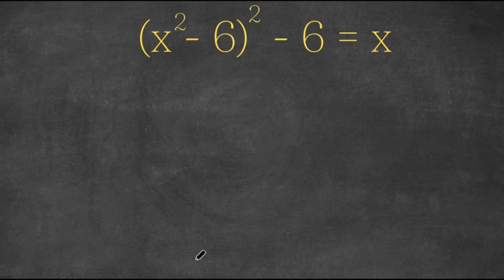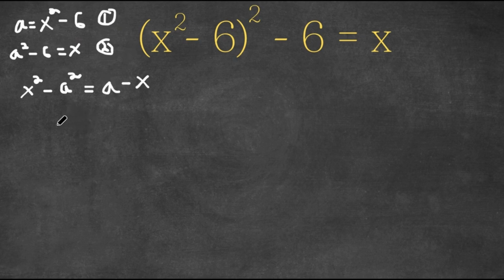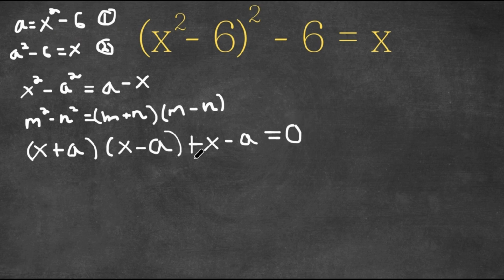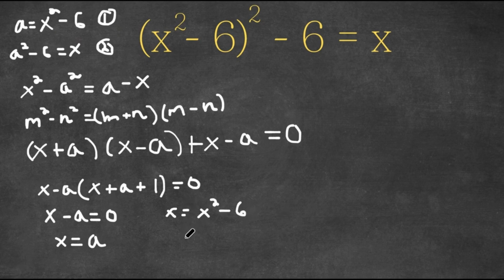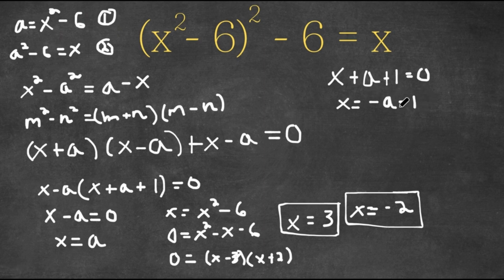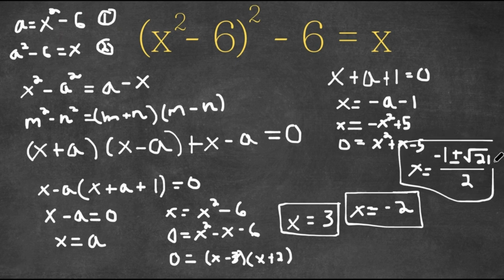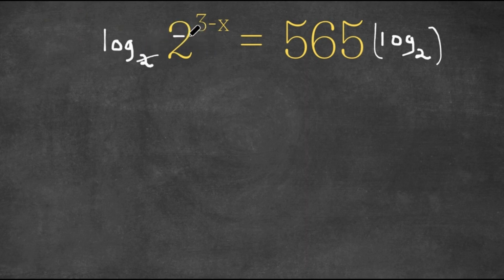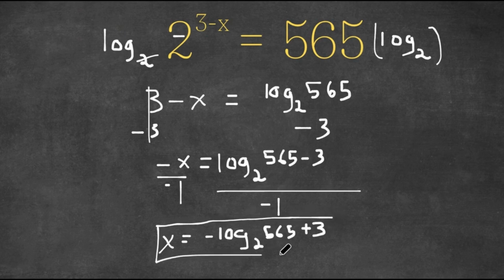The HARDEST Exponential Equation | Can You Solve This?